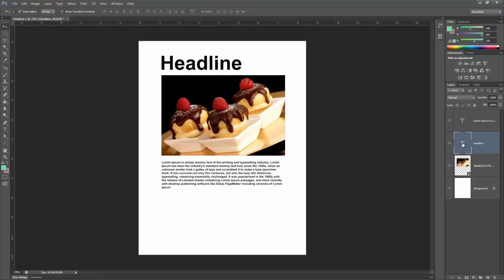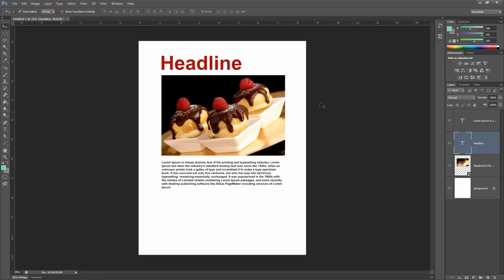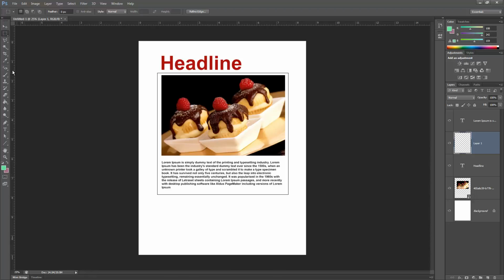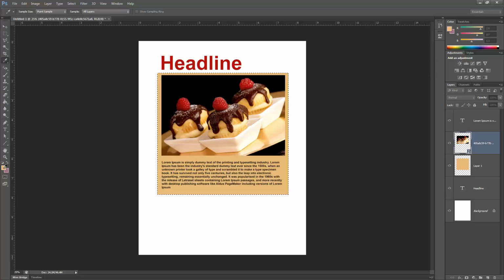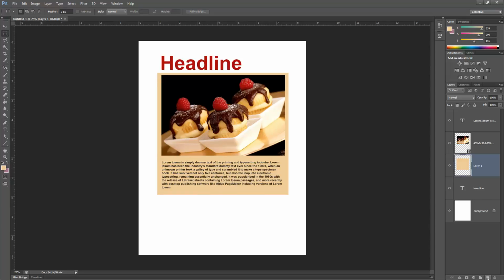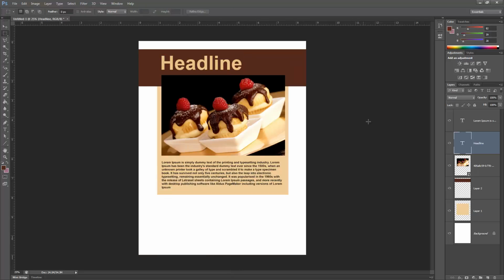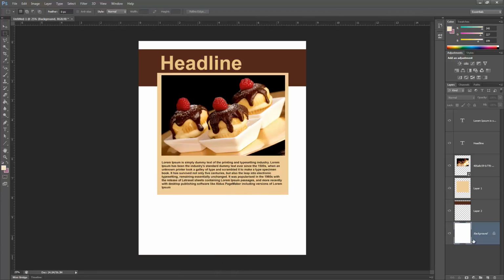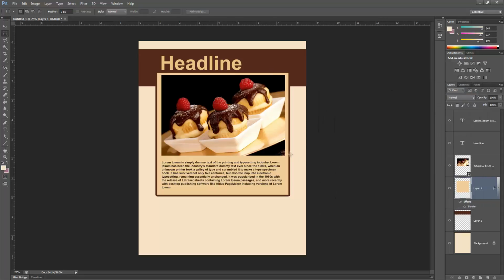Choosing Colors from and Image in Photoshop